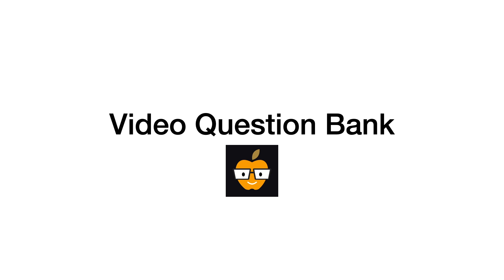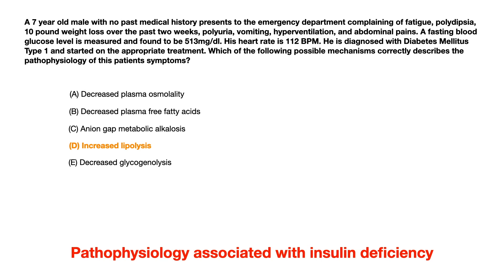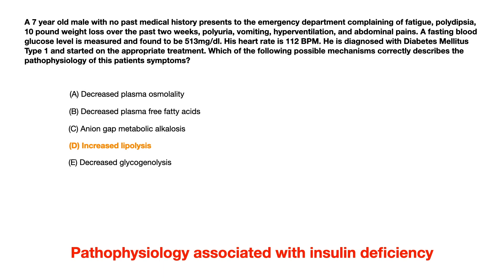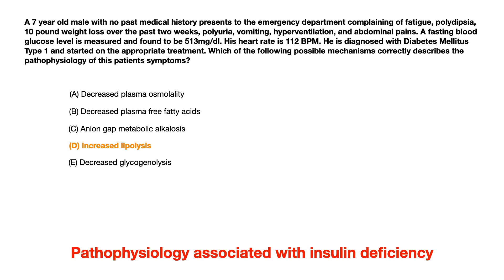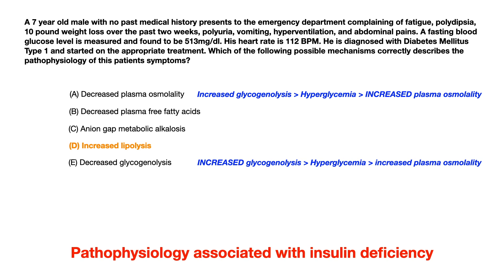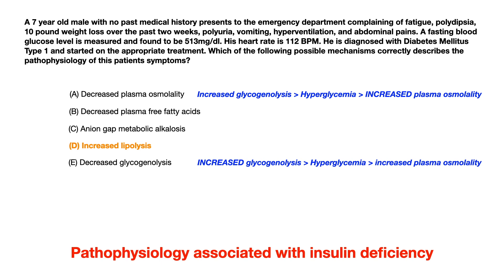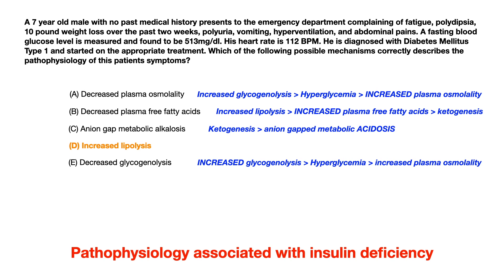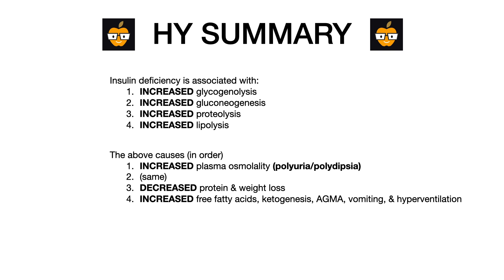FREE USMLE/COMLEX Question Bank | Question #35